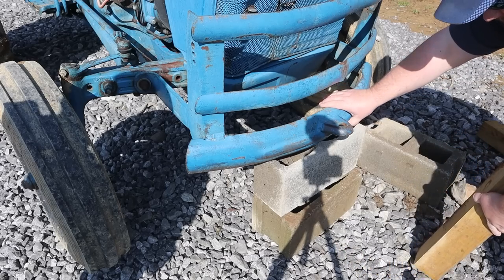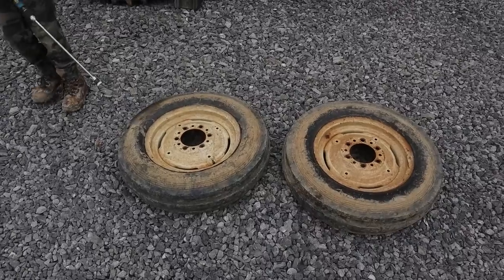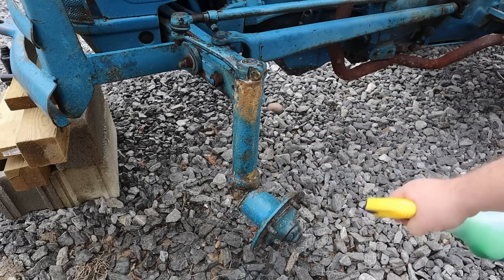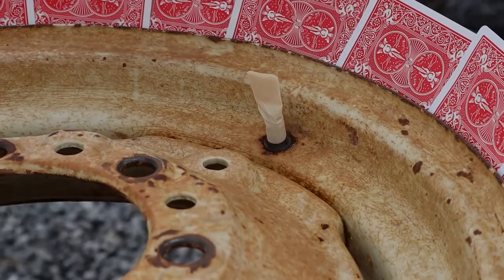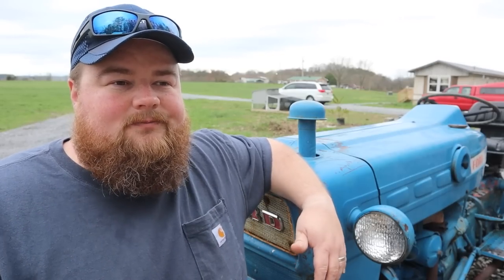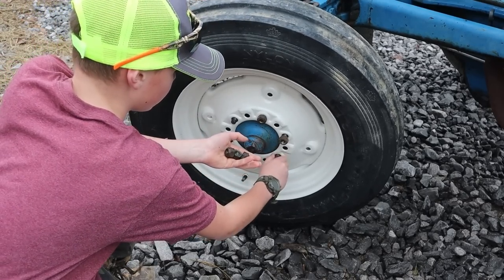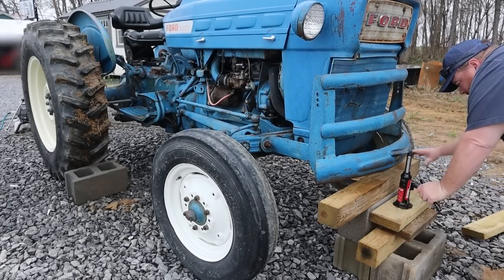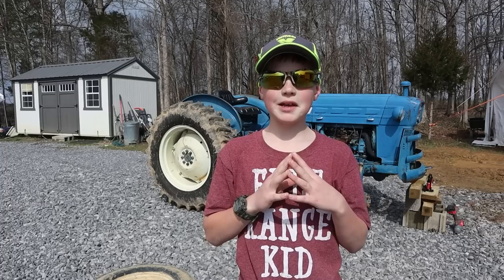Is This a Good Idea? Painting the Wheels of a Vintage Ford Tractor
In today's video we continue working on our 1960's Ford 2000 gas tractor. We remove the front wheels, deflate them, and paint them using a card trick! This is the best way to paint wheels with the tires still on them. Let's go!